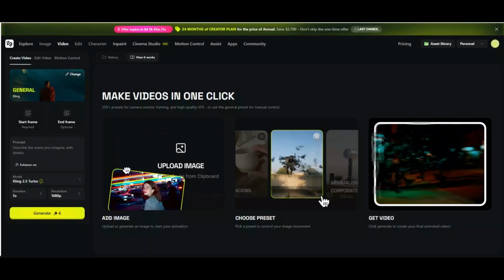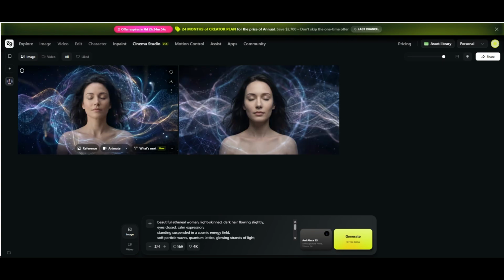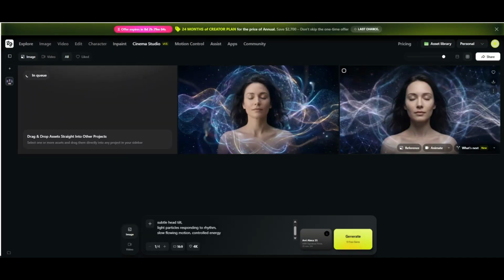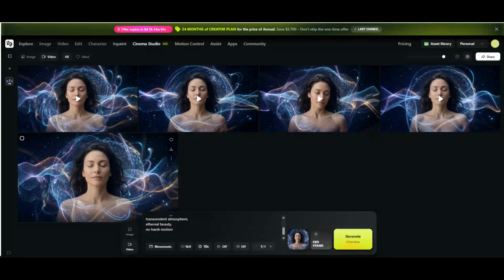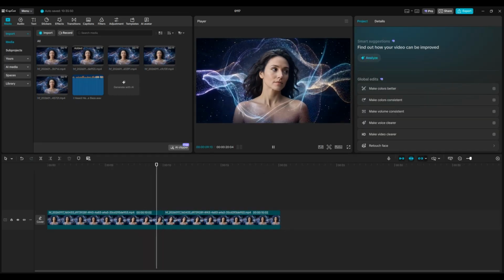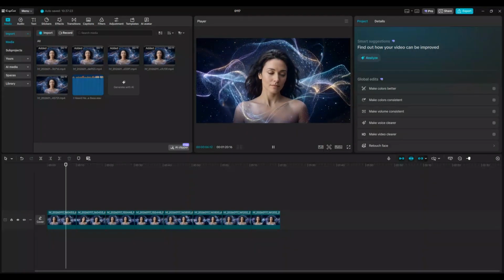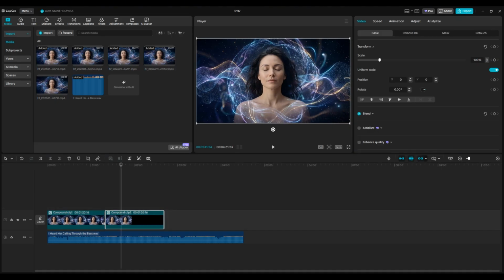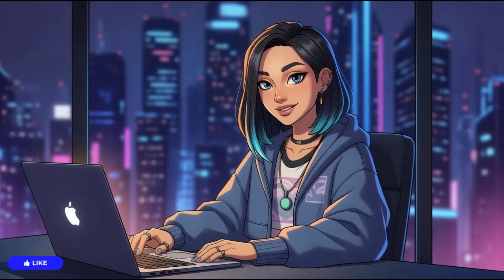This AI Tool Makes Insane Cinematic Videos (Almost No Effort)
This cinematic video was created almost entirely by AI — and it took way less effort than you’d expect.

In this video, I break down how to create insane cinematic AI videos using Higgsfield AI, a powerful image-to-video tool that simulates real camera movement, lenses, and cinematic motion. With just a few prompts and simple steps, you can generate high-quality visuals that feel professionally filmed — without advanced editing skills.

How to animate images into smooth, realistic video clips

How to extend AI videos seamlessly without glitches

How to assemble everything into a full music or cinematic video using CapCut

If you’re a content creator, musician, filmmaker, or just experimenting with AI, this workflow makes cinematic video creation fast, easy, and surprisingly powerful.